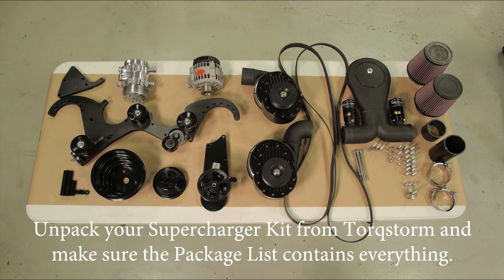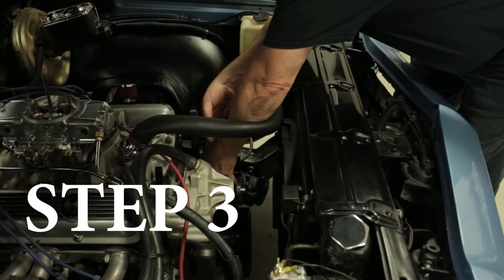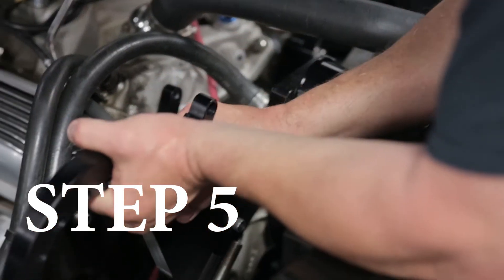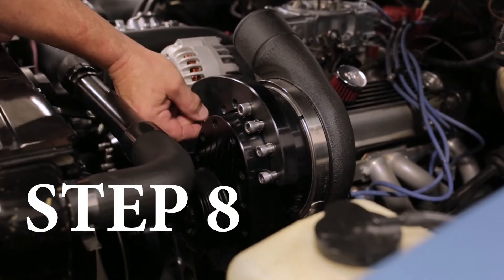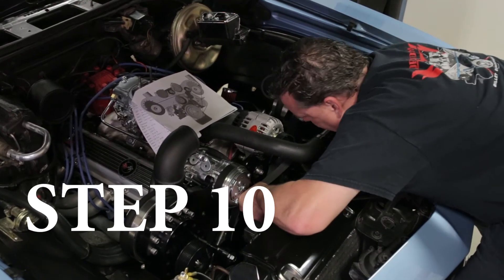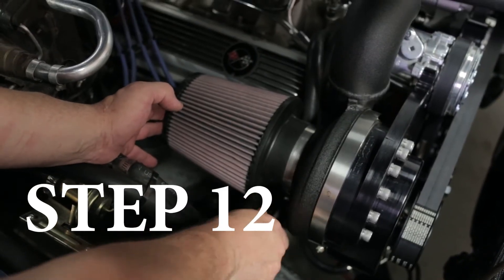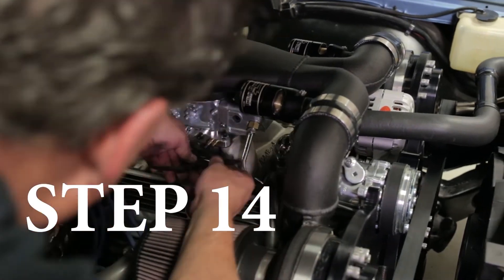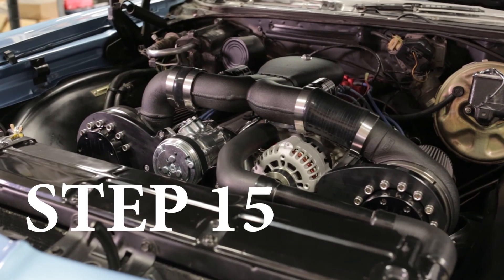Supercharger Installation Video Short Version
This is a video of installing a TorqStorm Supercharger on a SBC in a Chevelle.